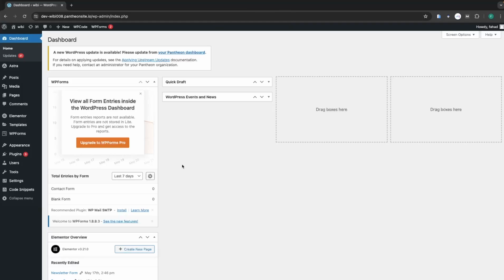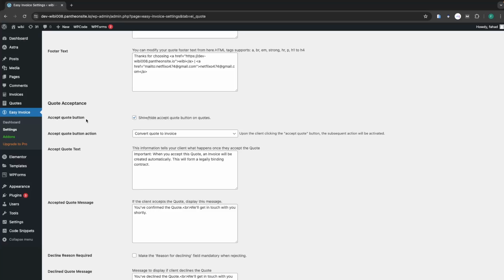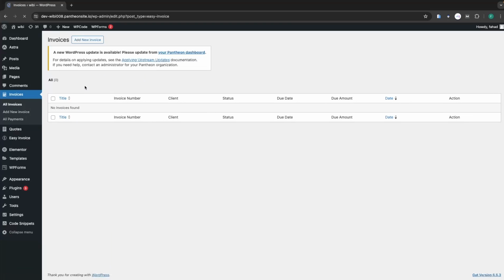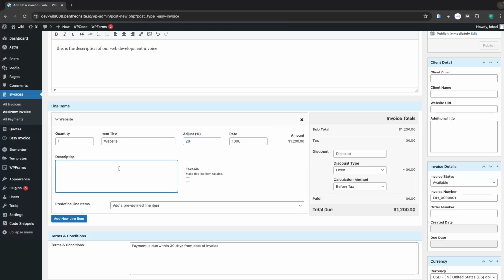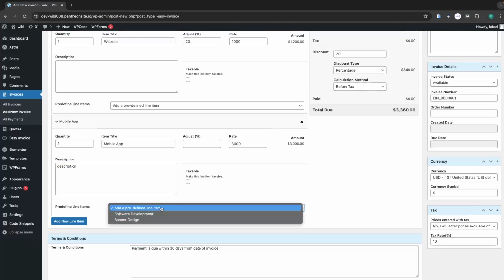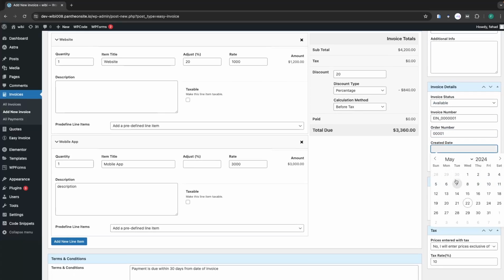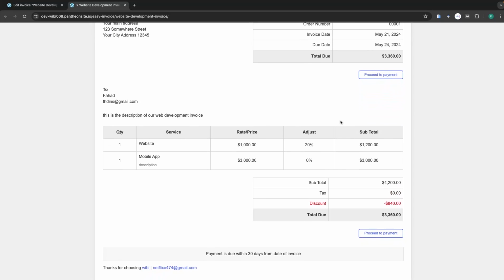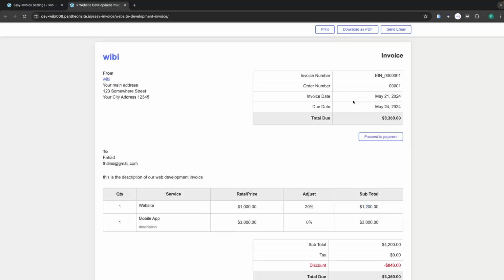How To Create Invoice In WordPress (easy tutorial)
In the video I will show you how to create invoice in WordPress.

Do you want to learn how to make invoice in WordPress? Yes? Perfect! Then you've come to the right WordPress tutorial.

I will show you how to add invoice in WordPress and how to generate invoice in WordPress.

This is a step by step WordPress tutorial that will be using a invoice generator plugin for WordPress and will also show you how to create a PDF invoice in WordPress.